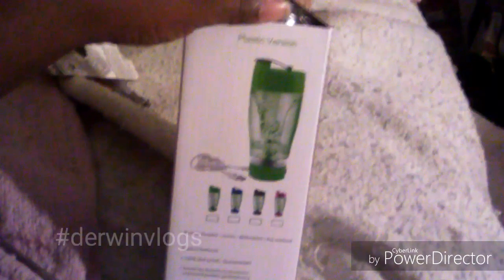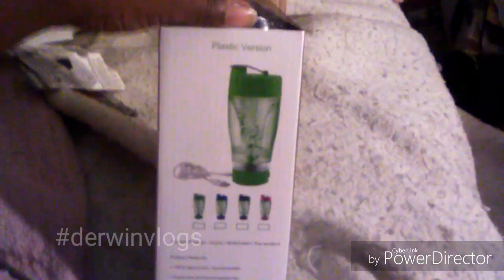Small mixer review unboxing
7LMIXX Ultimate Stainless Steel Electric Shaker Blender Bottle Vortex Mixer, USB Rechargeable, BPA-free & Leak-proof Protein Powder, Cocktail Blender - 1 Bottle